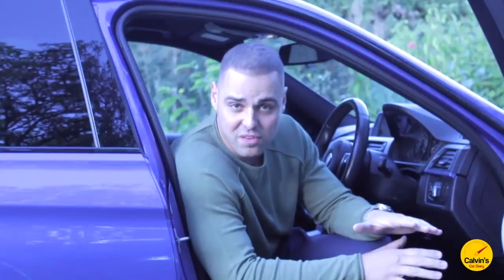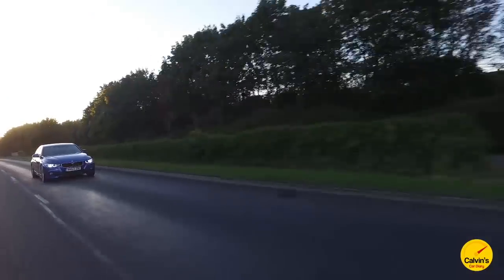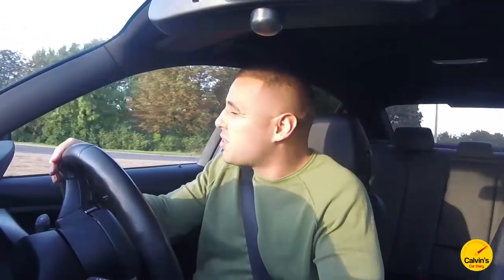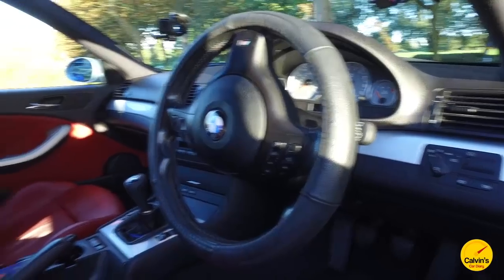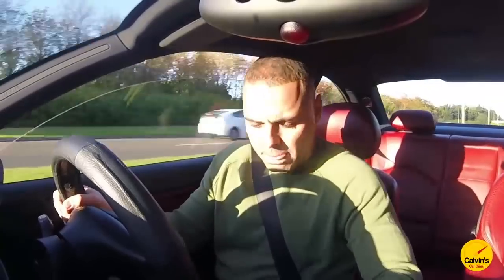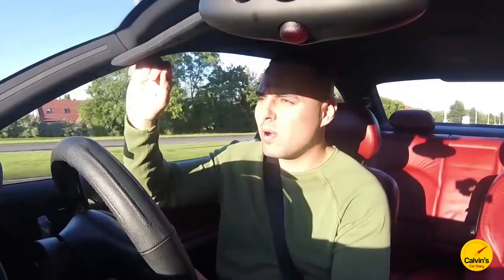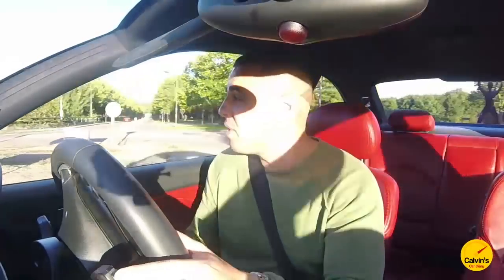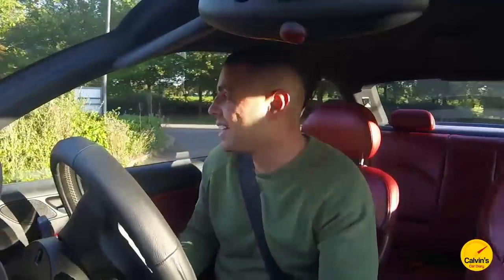BMW E46 M3 vs F30 335I. How good is the BMW 3 Series?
So here we have a video on 2 cars that are talked about a lot in my life, the BMW 335i M sport and the E46 BMW M3. The car's i've used in this vid are not my own, they've be given to me for the day to do a video on. As they are both different in so many ways so i've tried my hardest not to compare them but they are both very good taking points.

I'm a huge fan of the BMW E46 M3 from 2001 to 2006, i've had a few them myself, every time i sell one, i find myself drawn back to buying another one. My first fast car was a Honda Civic Type R in 2007 then in 2008 my next car was a manual E46 M3. Doing this vid was an enjoyable but difficult task for me because my heart will always be with the M3 but i just found it impossible to ignore how good the 335i is.

From this video i have learnt why so many manufactures have turnt to to turbo charging their engines, Mercedes, Ferrari, Lamborghini, Porsche even Ford and vauxhall now turbocharge their low end petrol engines.

I think the obvious way to summaries the M3 is when they built it back the early 2000's at had no turbo and no supercharger but that 3.2 engine still managed to produce 343bhp. The e46 BMW 330 petrol m sport is a 3 litre straight 6 which produces 231bhp, the 3.2 litre engine in the M3 produces 343 bhp, I'm not too sure what was done to that engine but i know that 200cc's isn't what gave it all that extra power. My point is, that engine was at it's peak and it was a naturally aspirated engine.

If you're on Instagram check me out there, feel free to message me if you have any questions.

This is my first full vid that has been fully edited by someone else so let me know what you think to the editing, i personally think it's great.

Also if you want to sell your car, whatever it is check out my company: